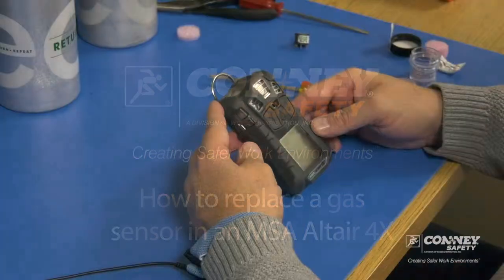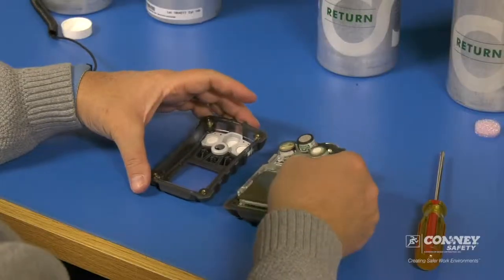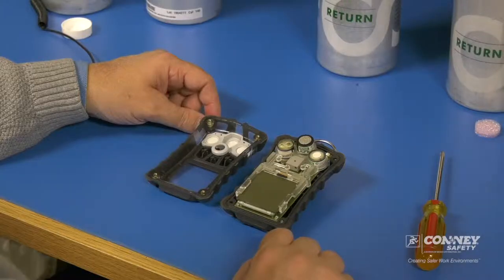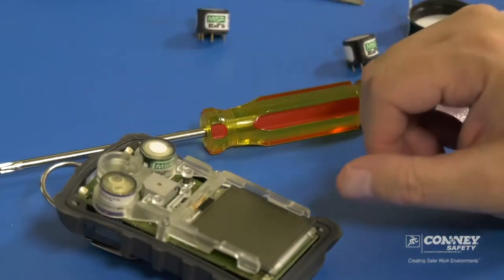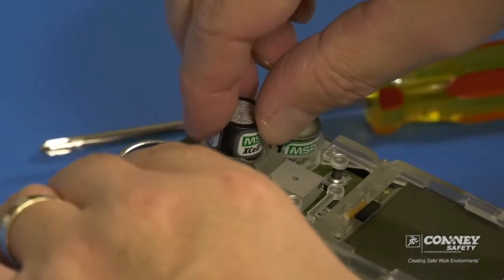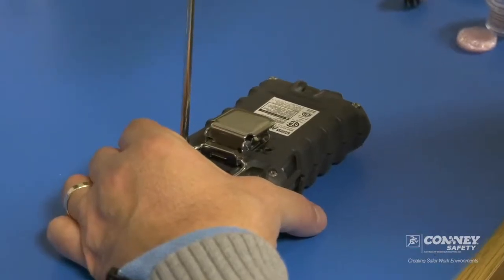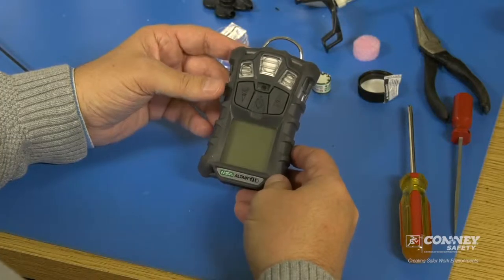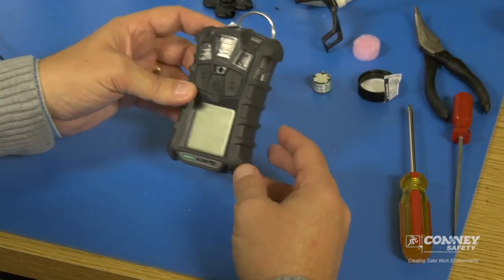How to Replace an MSA Altair 4X Sensor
Multi-gas monitors have sensors that need replacing every so often. While you can always send the monitor to a repair center for maintenance, you can also learn to replace sensors yourself. By watching this video, you’ll gain the knowledge and confidence you need to replace an MSA Altair 4X sensor.